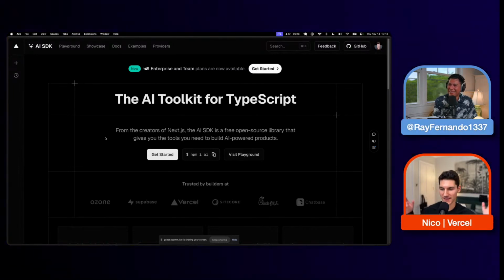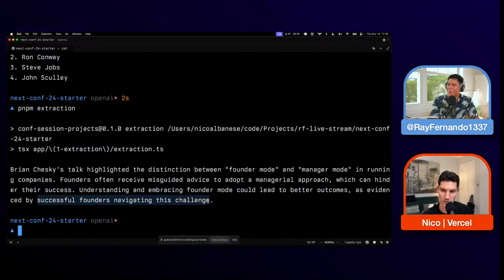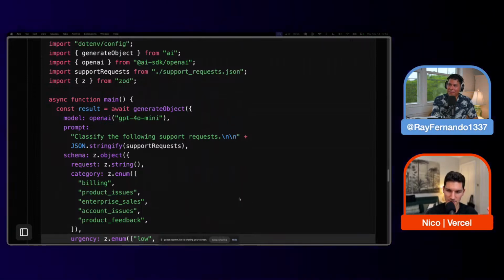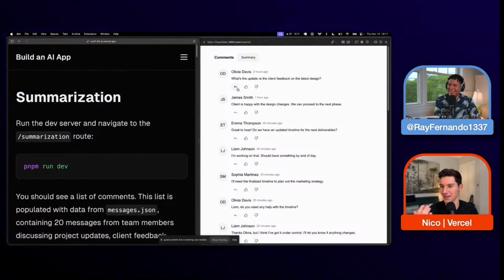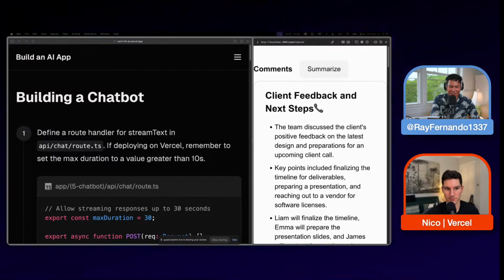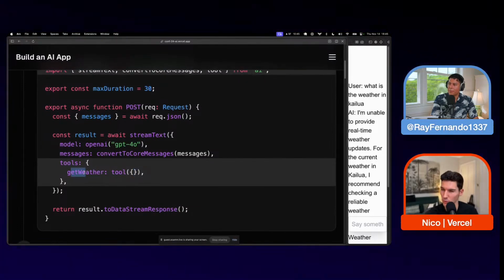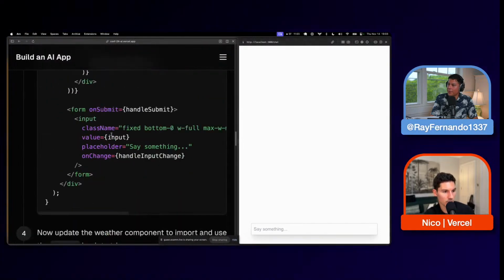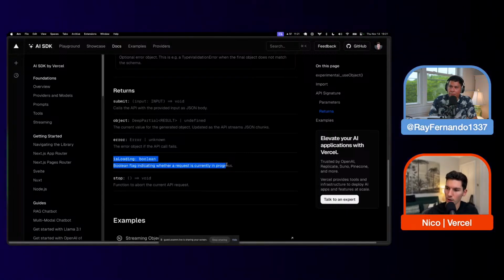AI SDK: A Deep Dive with Nico Albanese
Legendary working session with Nico Albanese, a member of the Vercel AI SDK team where we go deeper on structured extraction, validation, generative UI, and more goodies in the AI SDK.

⚡️ In this technical deep dive, we cover:
- Vercel AI SDK Overview
- Structured Extraction
- Generative UI
- Zod Schemas, Validation, and more

💡 Expert Panel:
- Nico Albanese developer advocate at Vercel

🕒 Key moments
00:00 Legendary show with AI SDK
00:50 AI SDK unlocks exceptional user experiences
01:10 AI SDK features: structured execution, generative UI, Zod schemas
02:30 Walking through code and slides on building AI apps
03:20 Building small projects to understand the AI SDK
06:45 Vercel, Next.js, and the AI SDK's creation
09:00 AI SDK provides a unified API for language models
11:45 Introduction to language models and prompt engineering
15:15 Starting to code and build with AI SDK
17:40 Terminal programs calling language models programmatically
21:45 Testing different models (GPT-4 Mini vs. GPT-4)
27:30 Exploring Invisible AI features and improvements
31:50 Improving existing apps with AI
34:50 Generate object function and Zod schemas
39:35 Adding new features with Zod schemas
46:45 Summarizing comment threads
56:55 Building a chatbot
1:17:00 Using useChat hook for building chat interfaces
01:25:00 System instructions for chatbot behavior
01:37:30 Function calling (tools) for external data access
01:50:00 Generative UI creating interactive components
02:00:00 Chatbot template showcase
02:06:00 Route handlers vs. server actions explained
02:07:30 Server actions implementation shown
02:08:40 Use object documentation review
02:09:11 Edge runtime considerations
02:10:00 Simplifying large tasks for AI
02:11:34 Zod schema considerations
02:20:00 Ray Transcribes app launch
02:22:46 Closing remarks and resources